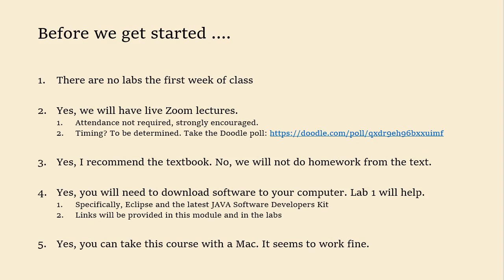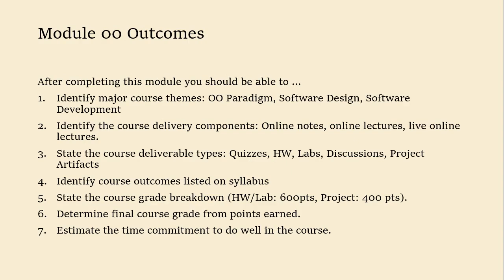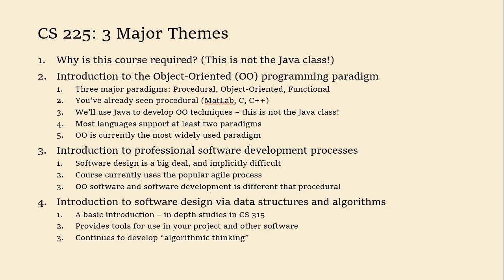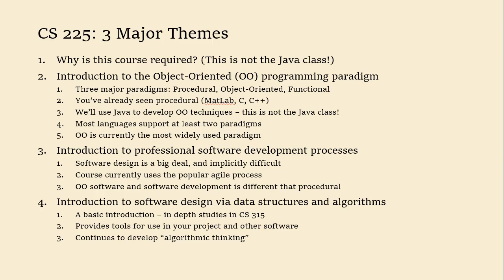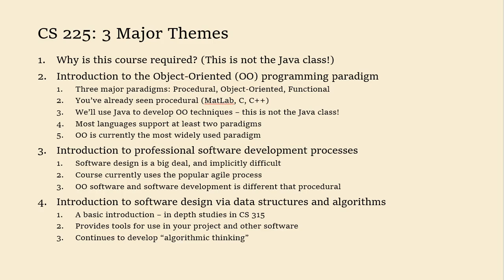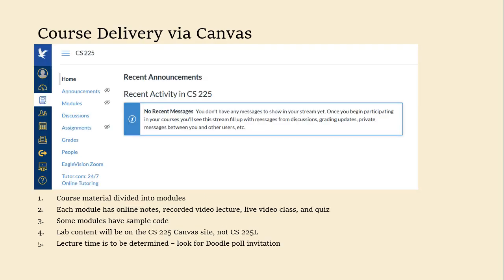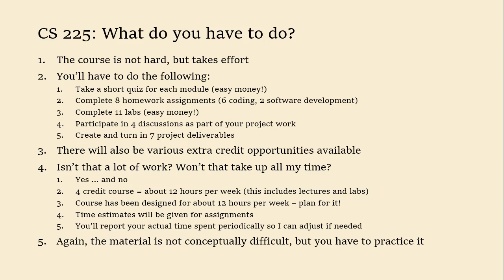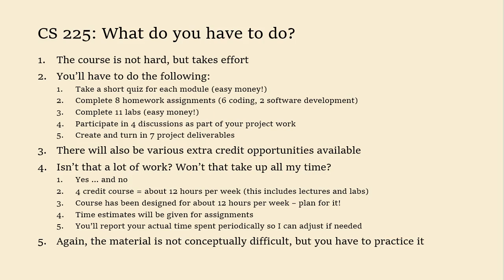M00.1 Course Introduction Overview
Introductory lecture for CS 225 (part 1 of 3)